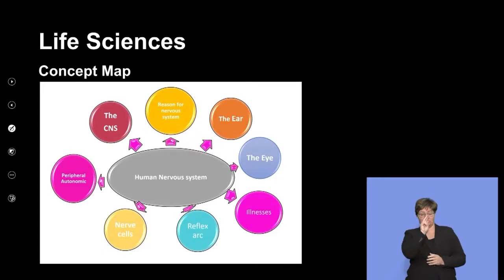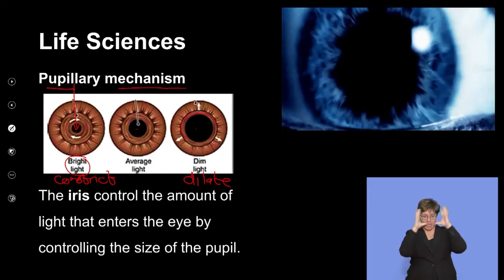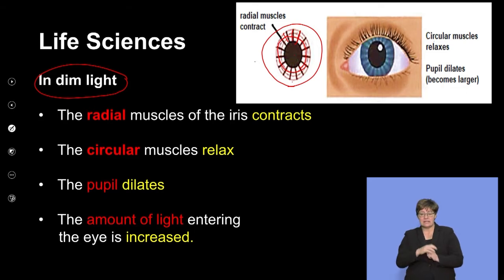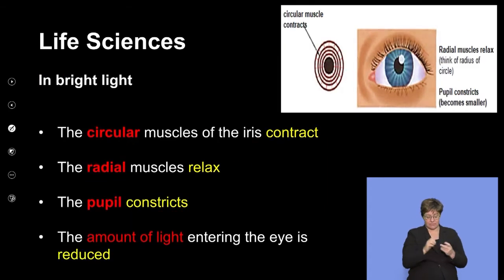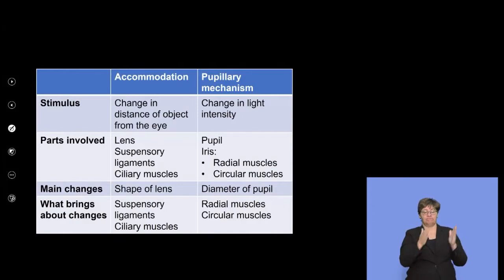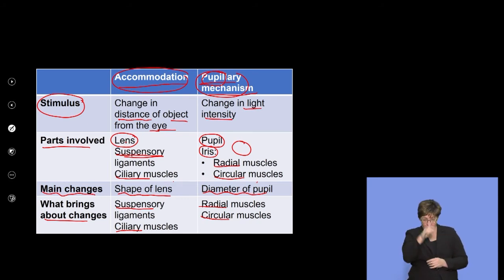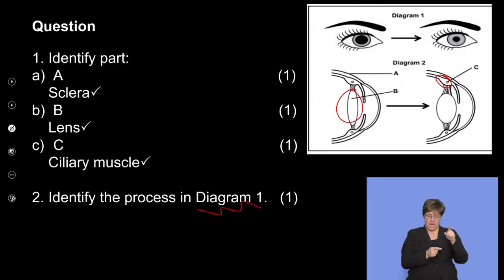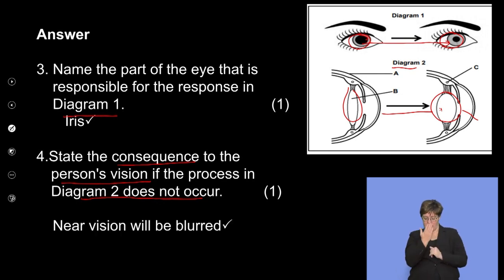Life Sciences Grd 12 The Eye S3